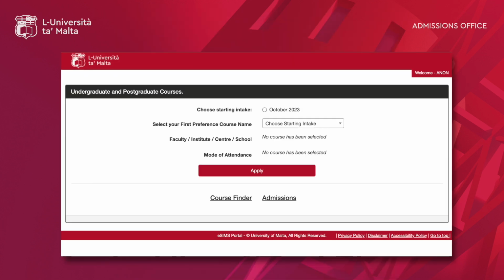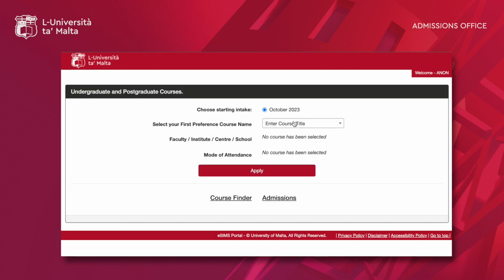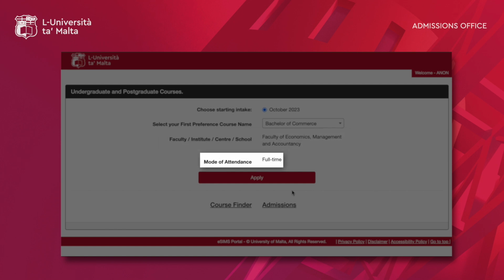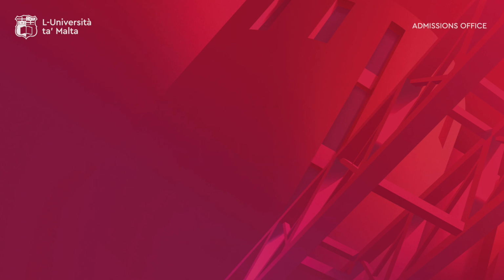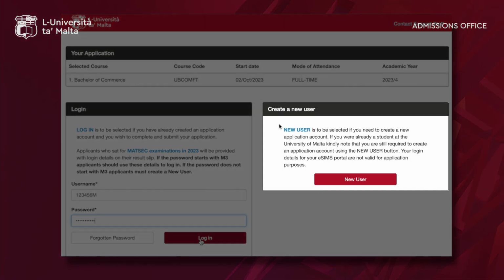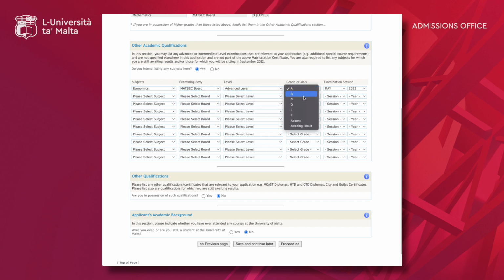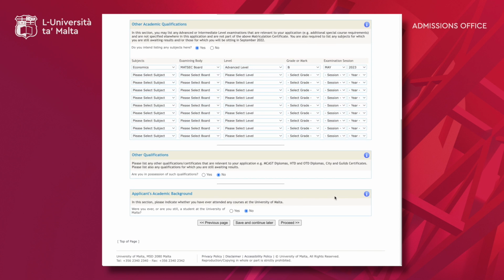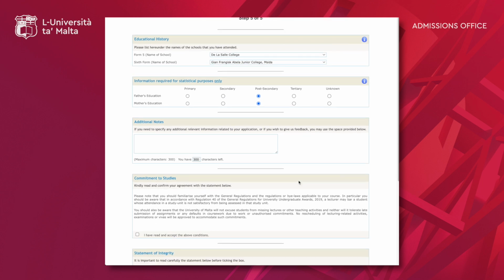How to Apply for a Course with UM | Step-by-step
Or set up an appointment with our Student Advisory Services